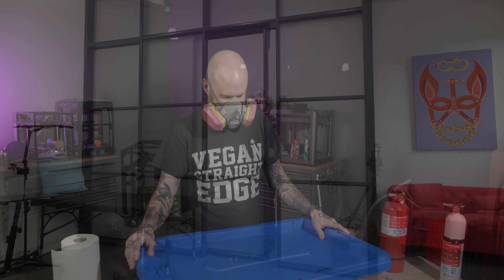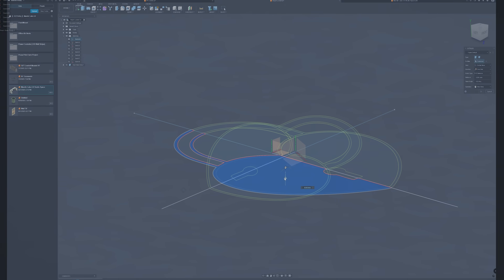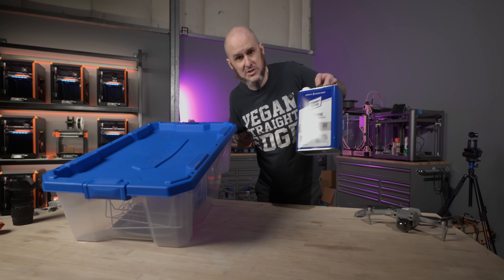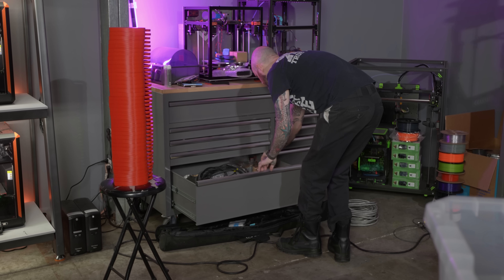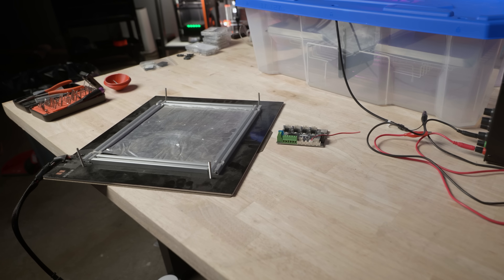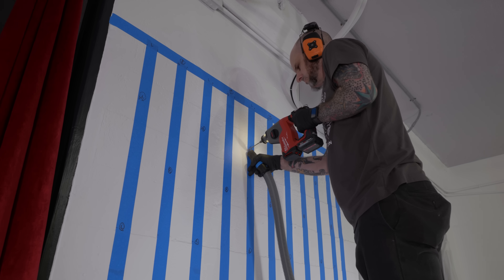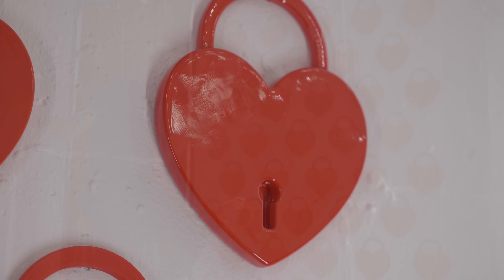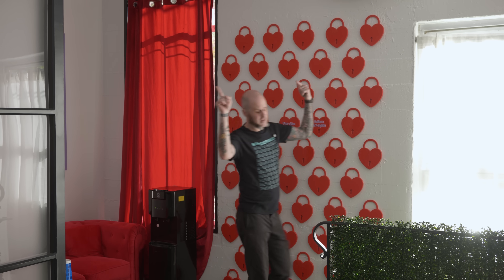3D Printing an Entire Wall of Art!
We set out to build something special for Ruby’s tattoo shop — a Founders Wall to celebrate the people who helped make it possible. Fifty 3D printed hearts, a few late nights, and one very questionable finishing experiment later… the results were worth it.

🙏 Special thanks to @multiboard_io for supporting the studio as well!

Action Cam
Wide Lens
Motorized Slider
Studio Mic
Voiceover Mic
Primary Lighting
Accent Lighting
RGB Lights

🧪 These are my real-world opinions based on hands-on use.
Not a paid endorsement unless explicitly stated in the video.

⏱️ TIMESTAMPS:
00:00 - Intro
00:29 - The Project!
01:12 - Design Time
03:33 - 3D Printing 50 Hearts!
04:38 - Acetone Smoothing Setup
07:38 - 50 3D Prints - Details
08:44 - Hacking Together a Heater
09:45 - Acetone Smoothing Went... Badly...
10:51 - Making The Names
11:24 - Layout & Drilling
12:13 - Hanging 50 Hearts
13:07 - The Reality...
13:58 - Ruby's Reaction!
14:16 - Final Thoughts
15:38 - Outro